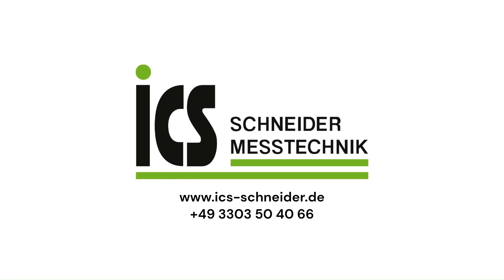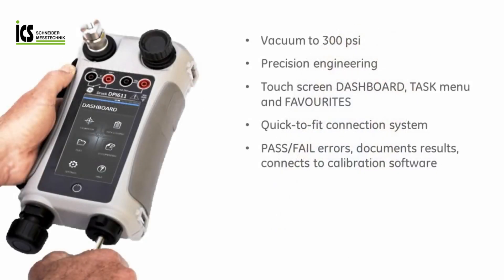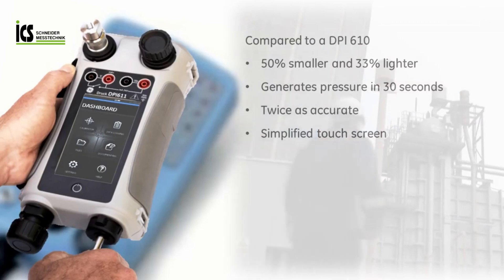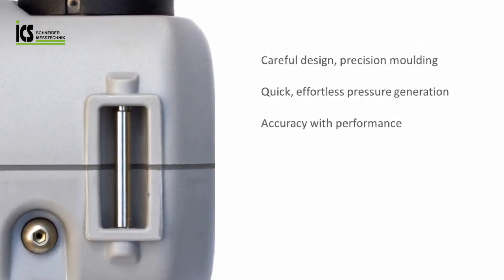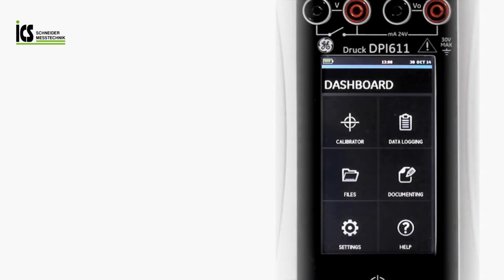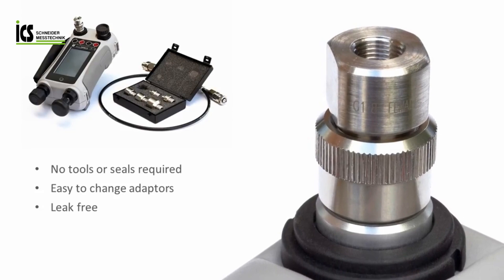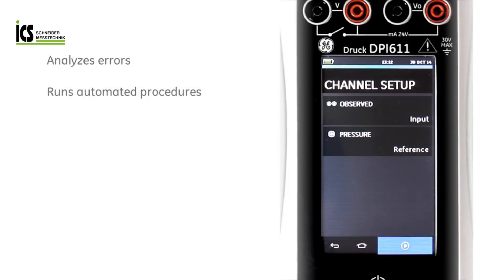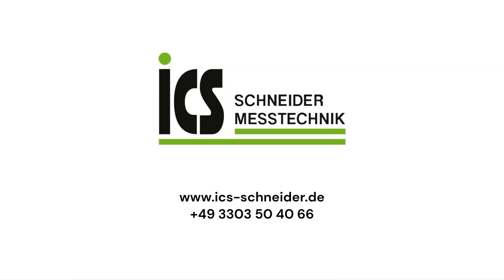DPI 612 FLEX Druckkalibrator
Der Druckkalibrator DPI 612 Flex ist der größere Bruder des DPI 611. Er ist in zwei pneumatischen und einer hydraulischen Variante verfügbar. Die Druckerzeugung erfolgt mittels eingebauter Handpumpe. Der DPI 612 Flex verfügt über austauschbare PM 620 Druckmodule, die Ihnen mehr Flexibilität bei der Auswahl der Messbereiche bieten. 31 Druckmessbereiche stehen zur Auswahl. Der DPI 612 Flex bietet alle Vorzüge der Vorgänger DPI 610 / 615 – Serie. Die Bedienung ist wesentlich einfacher. Innovationen, wie z. B. ein Touchscreen mit Dashboard oder die schnelle Auswahl und Anbindung an externe Speicher über eine USB-Schnittstelle kommen bei diesem Gerät zum Einsatz. Es hat darüber hinaus eine 3-fach verbesserte Genauigkeit für die elektrischen Messgrößen. Mit dem DPI 612 Flex sind im Druckbereich sowie bei elektrischen Messgrößen beinahe alle Anwendungen möglich.